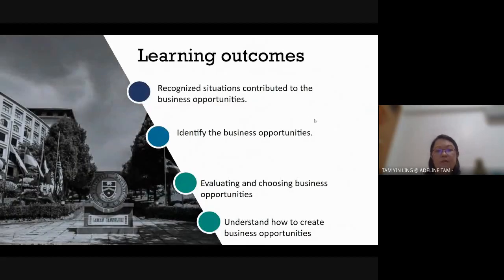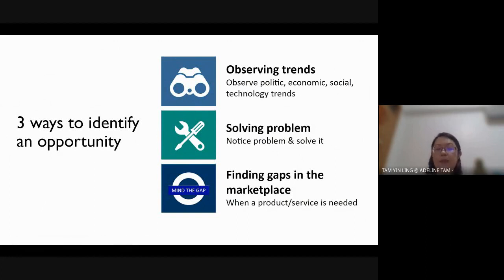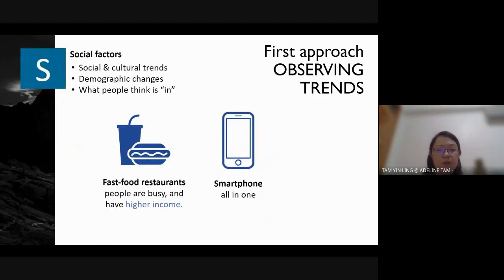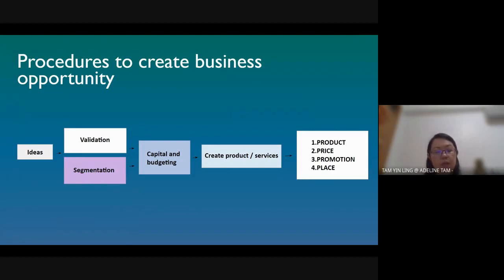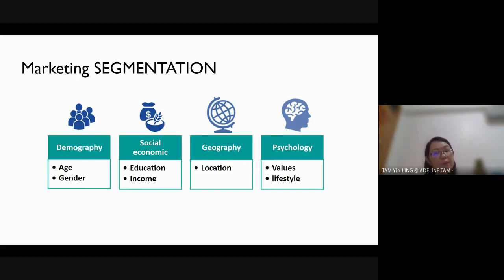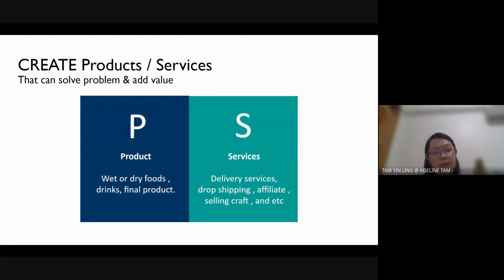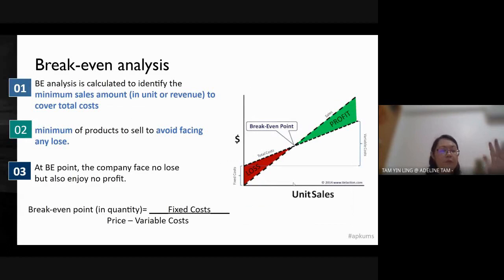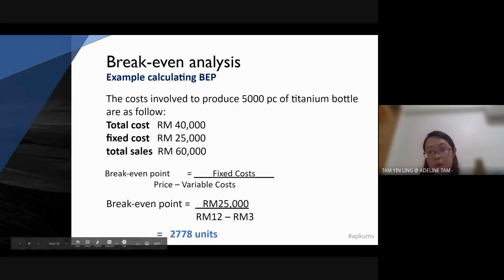Unit 3 Business Opportunity (lecture)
This video explains how to identify business opportunity, ways to validate business idea and process to develop products or services.